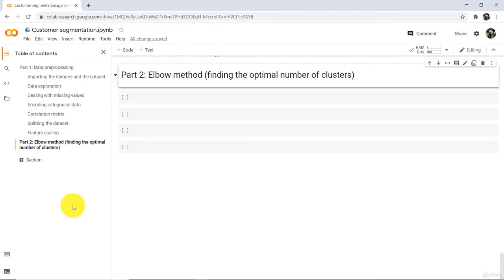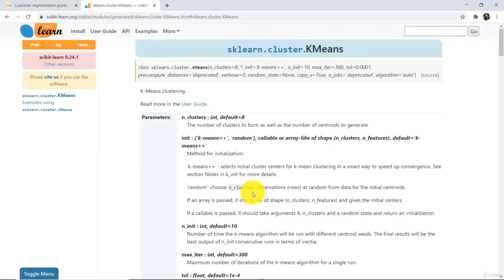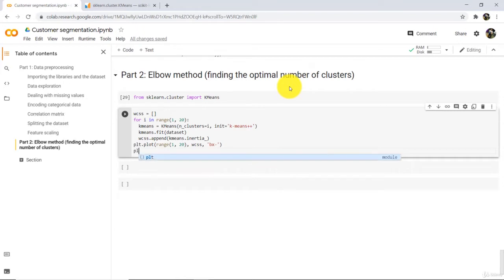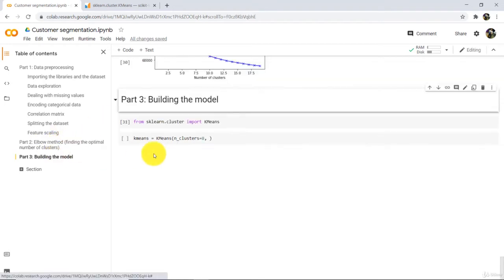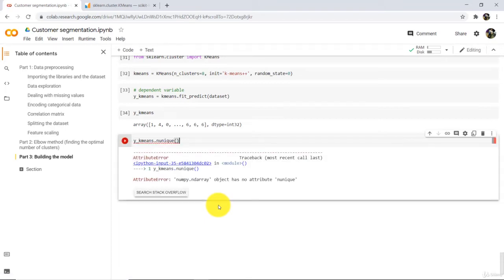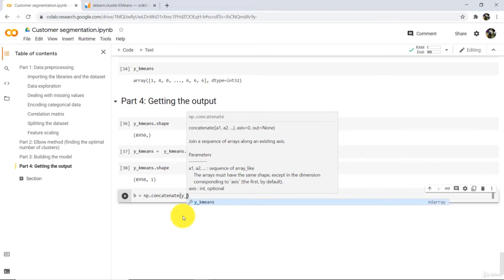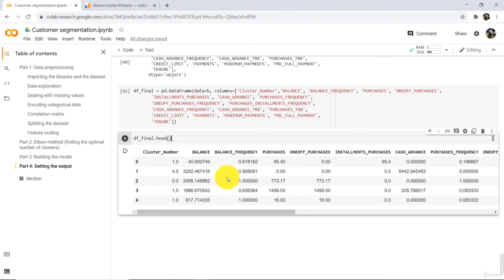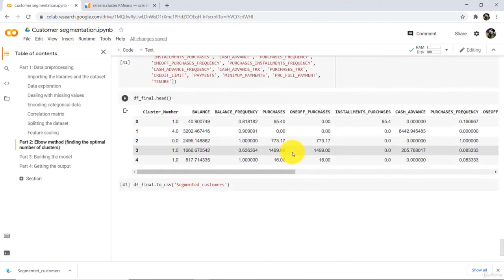49 Model prediction